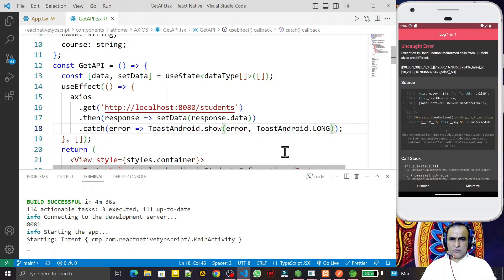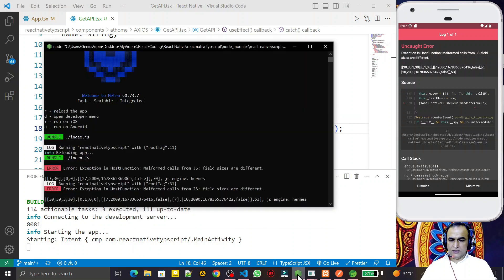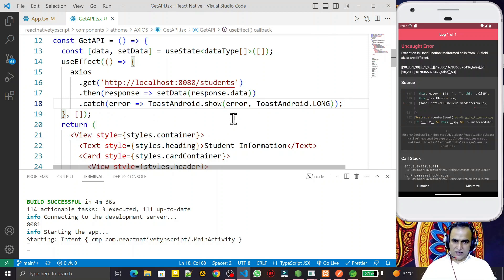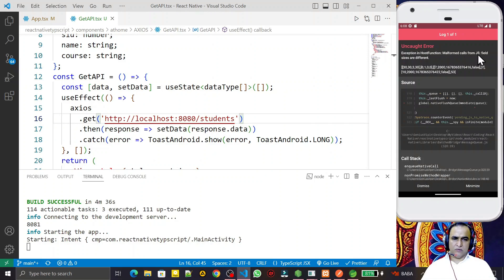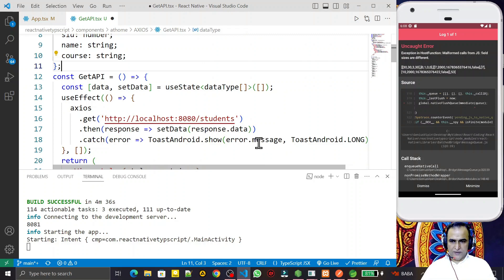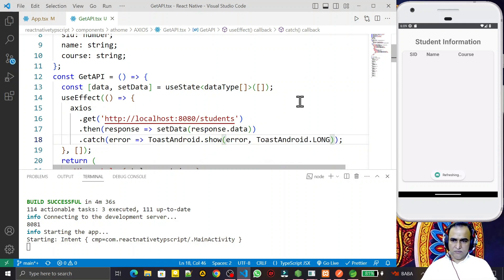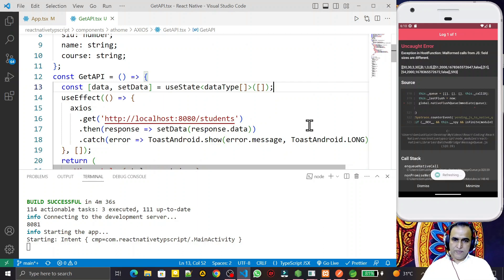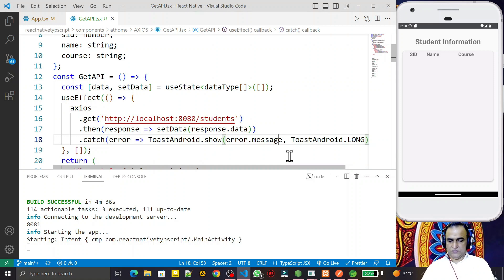0.3 Malformed calls from JS: field sizes are different | Dr Vipin Classes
React Native with Typescript Tutorial
Malformed calls from JS: field sizes are different